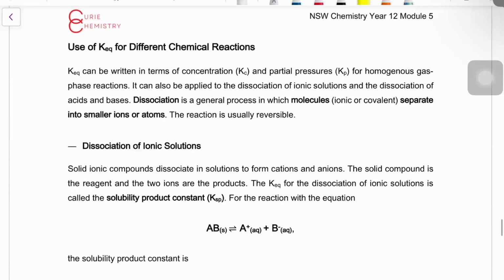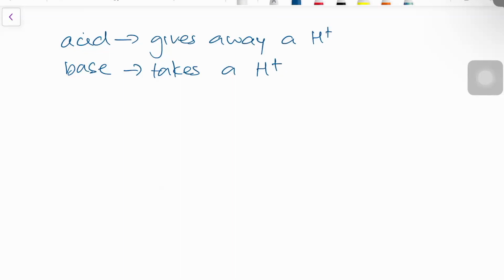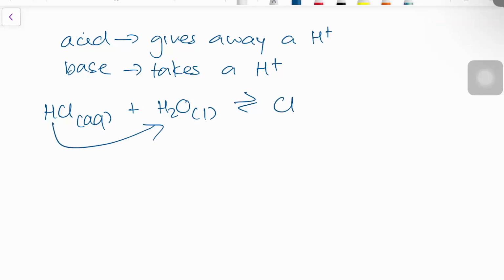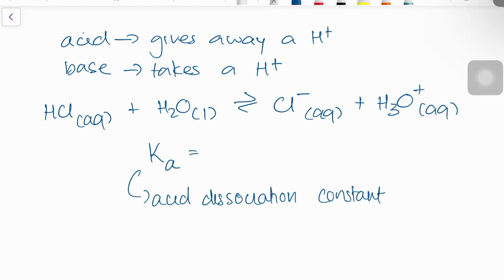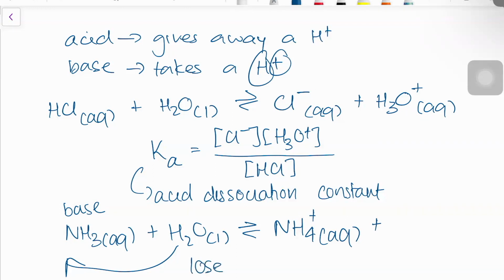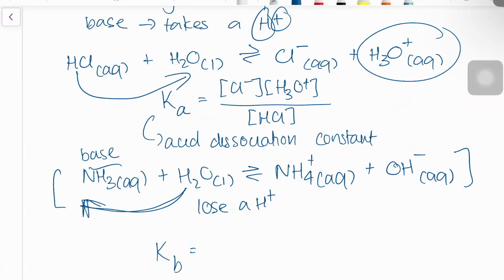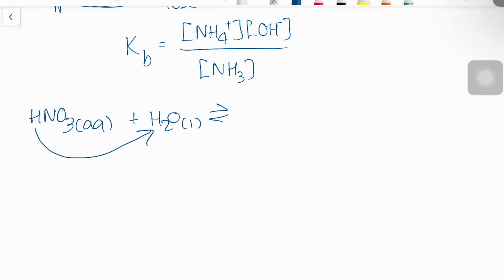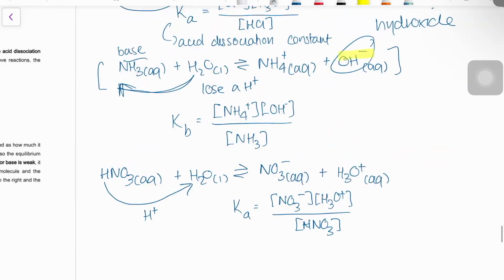Writing Acid and Base Dissociation Constants Ka and Kb | Year 12 HSC Chemistry Module 6